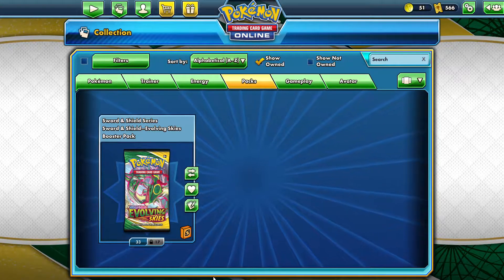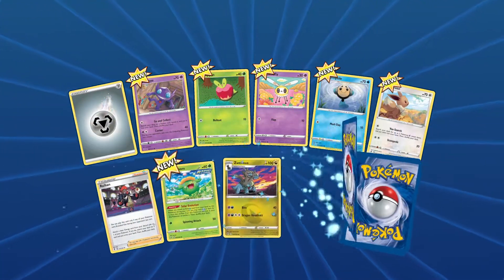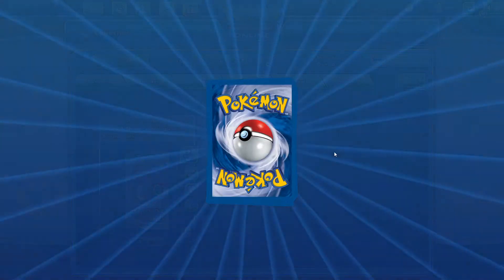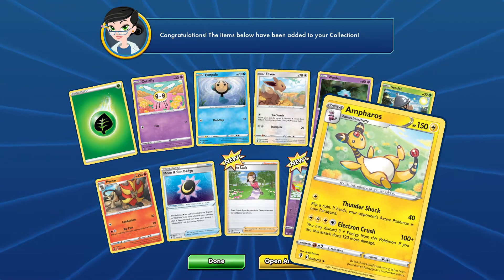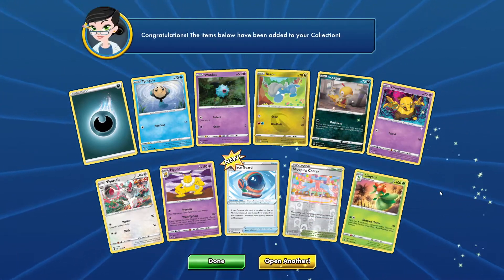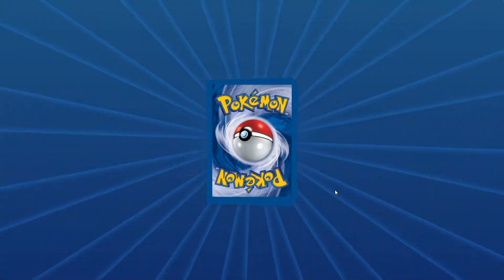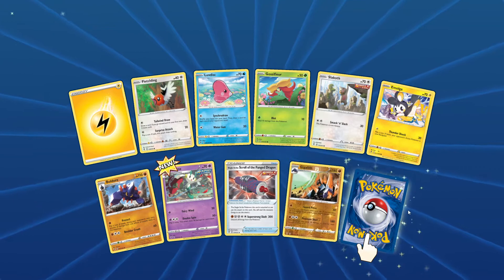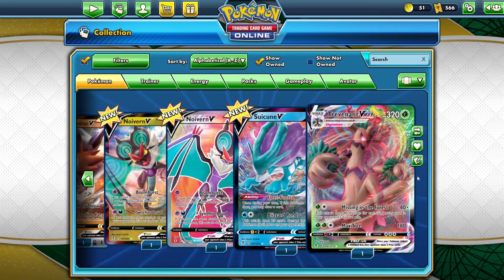Opening up 50 Pokémon : Evolving Skies Booster Packs on PTCGO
I don't usually write much on the descriptions but I had too much fun doing this pack opening, though my voice gets higher as the video goes on haha.